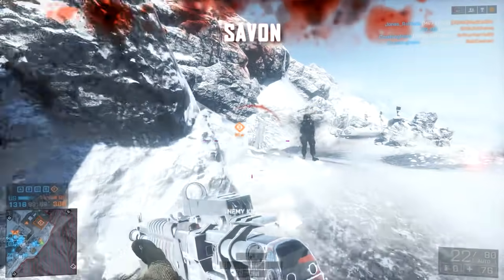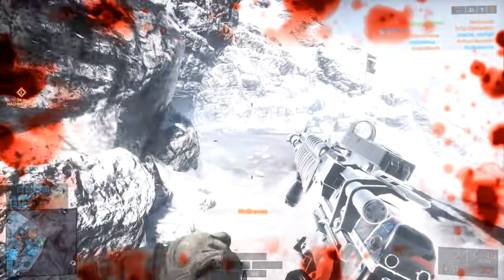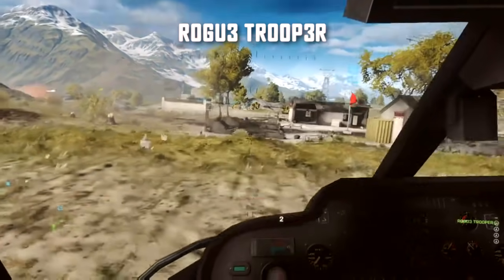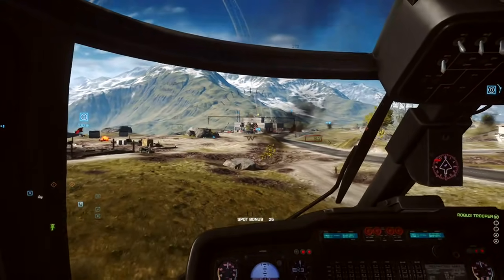Only in Battlefield 4 Epic Moments - Battlefield Top Plays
Battlefield 4 is just insane! Check out some of the best BF4 clips I've ever seen!

SaltyFoal188: :/